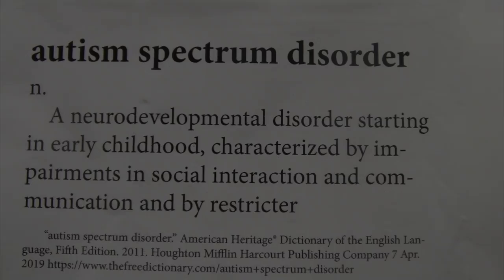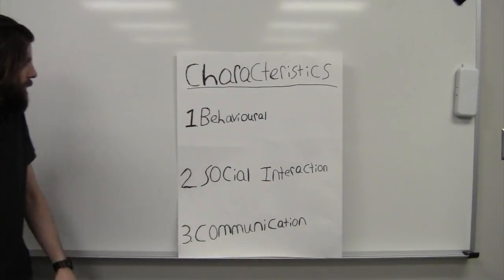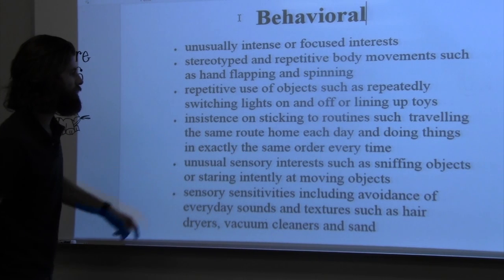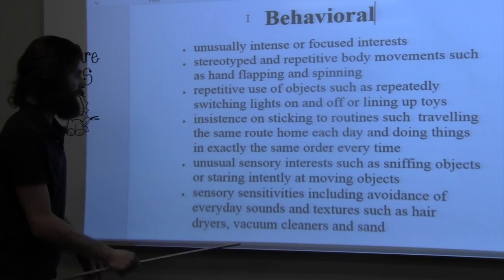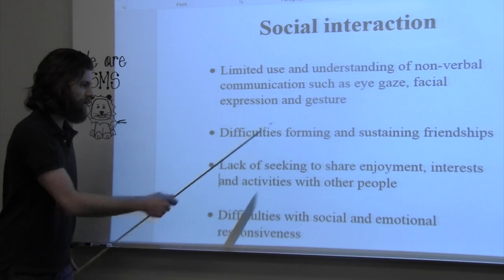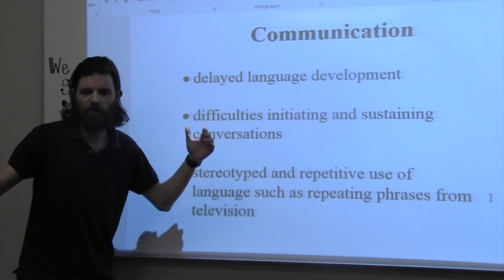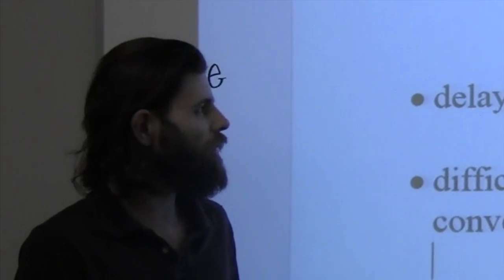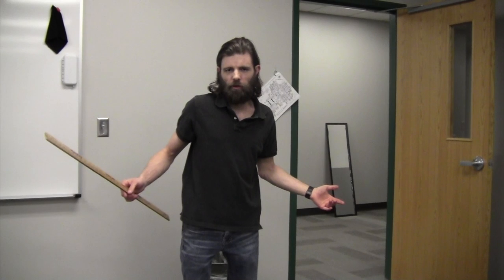autism 101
This is a video to tell you some about autism